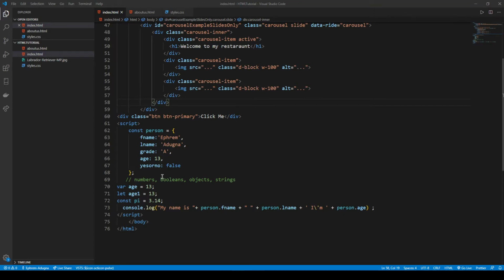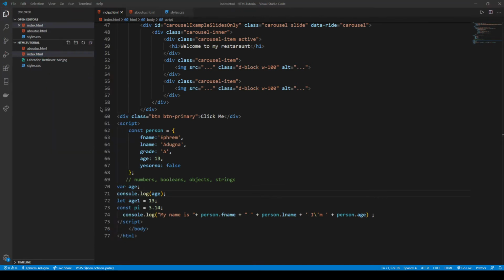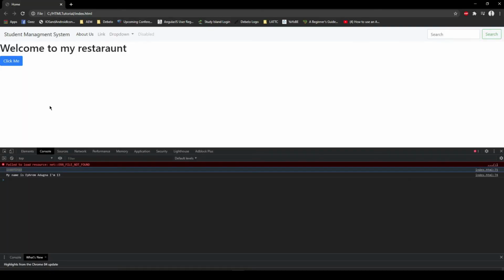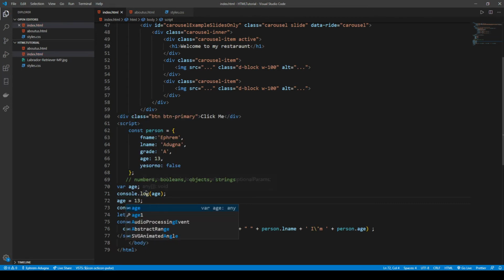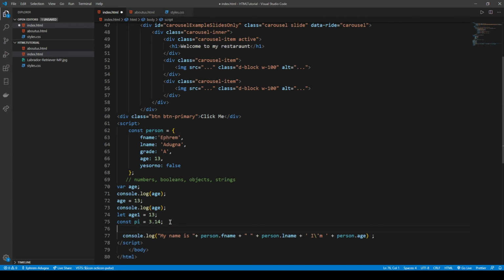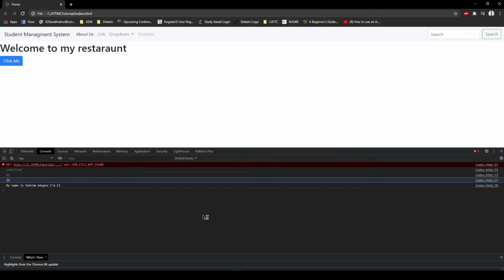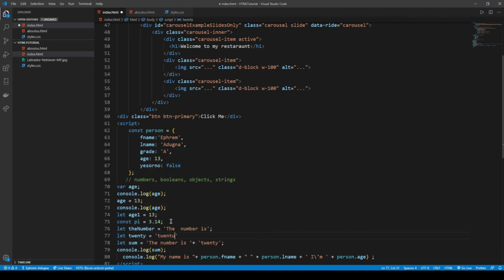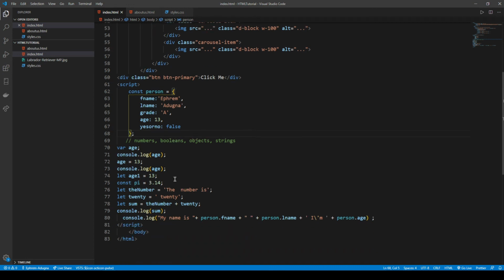How to Make a Website as a Teen! Pt.16 - Initializing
Hello, in this part we will be talking about initializing in Javascript.